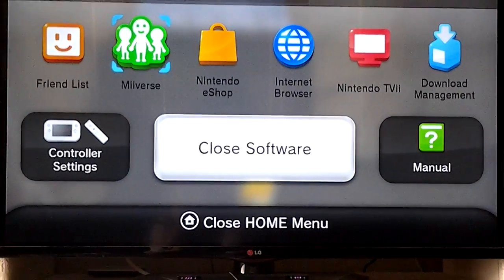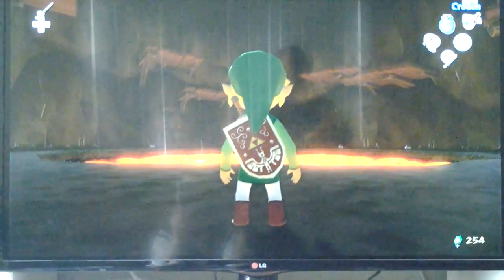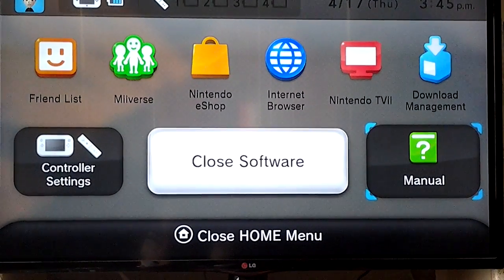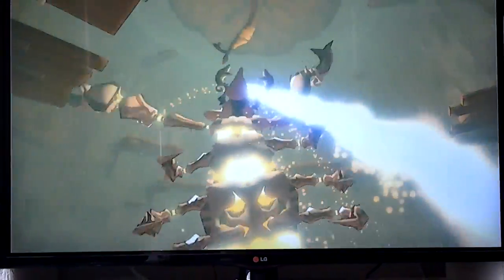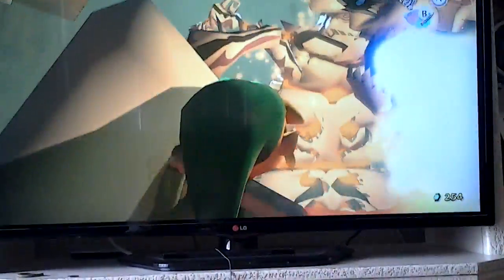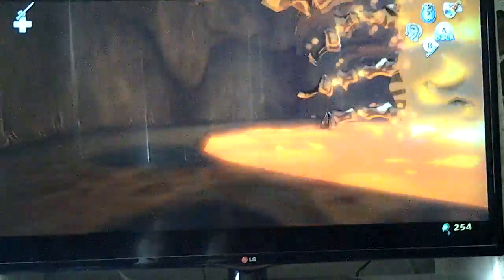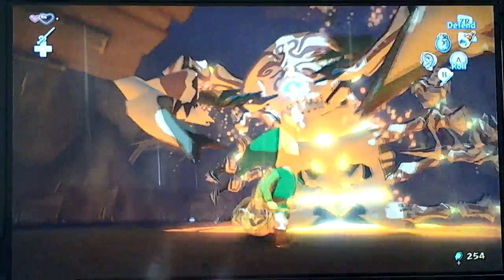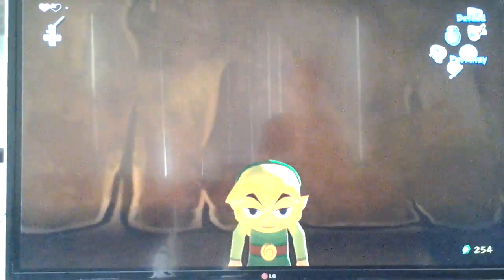The legend of Zelda the wind waker hd boss 1 part1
My first Wii U playthrough this is not for a walkthrough series